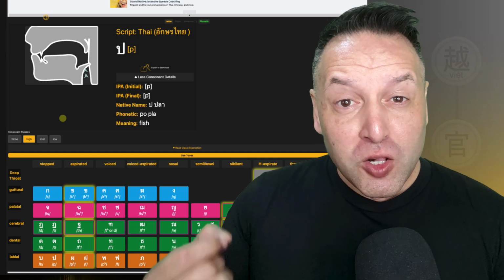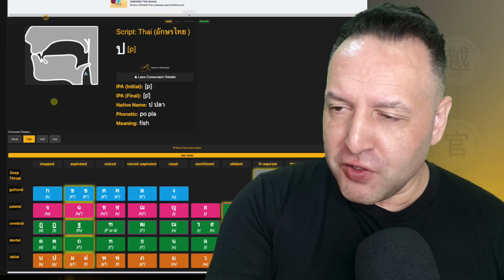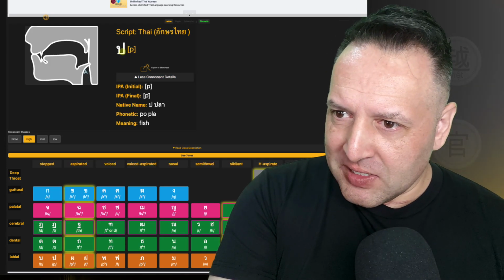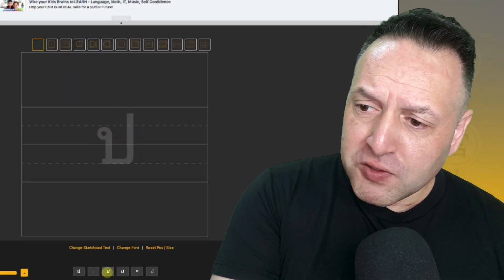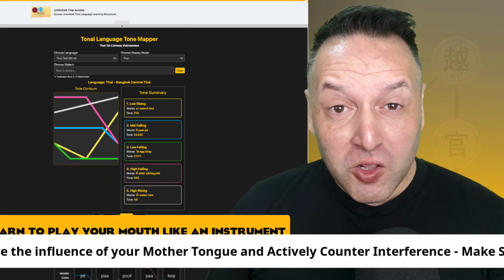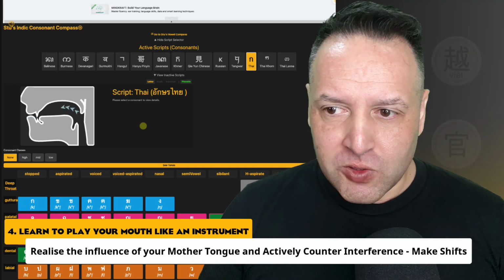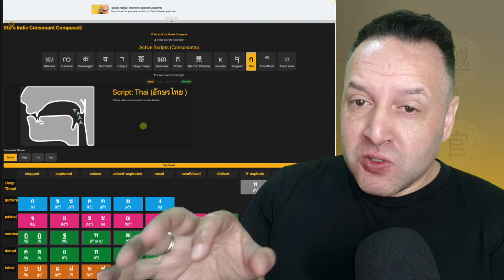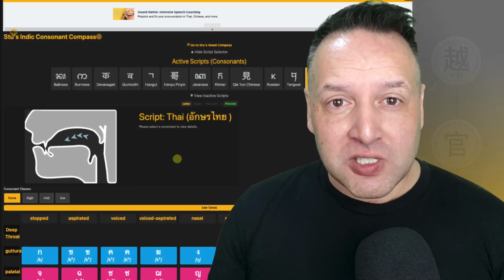🇹🇭 Don't Regret These 10 Mistakes Learning Thai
NEW YEAR NEW ME - Time to FINALLY Get your Thai into gear! ... The question - "If you could learn Thai all over again, what would you do differently?" has been going around social media groups these past couple of weeks, so in this clip, I go through many of the main responses ... and add a couple of my own for good measure. I hope that these insights will help you avoid common pitfalls and set a strong foundation for success in your Thai language journey.

And get on top of your language with  Mindkraft

Access my Free Cracking Language Tools including multi numeral script Abacus (Soroban - 算盤)

กรุงเทพมหานคร อมรรัตนโกสินทร์ มหินทรายุธยา มหาดิลก ภพนพรัตน์ ราชธานีบุรีรมย์ อุดมราชนิเวศน์มหาสถาน อมรพิมานอวตารสถิต สักกทัตติยวิษณุกรรมประสิทธิ์

(Krung Thep Maha Nakhon Amorn Rattanakosin Mahintharayutthaya Mahadilok Phop Noppharat Ratchathani Burirom Udom Ratchaniwet Mahasathan Amornphiman Awatarnsathit Sakkathattiya Witsanukam Prasit)